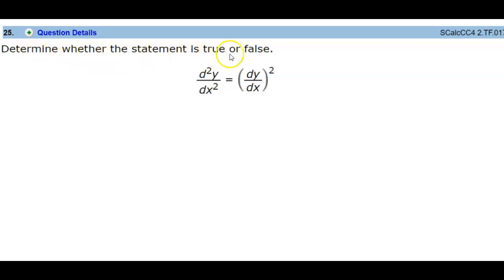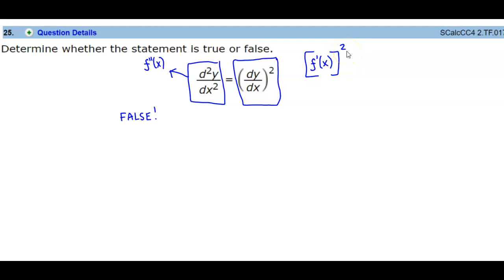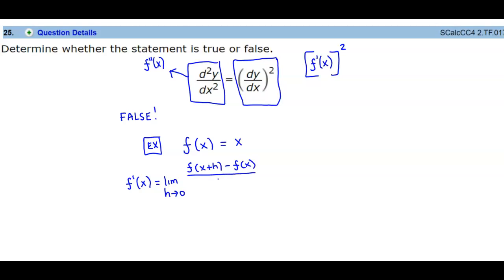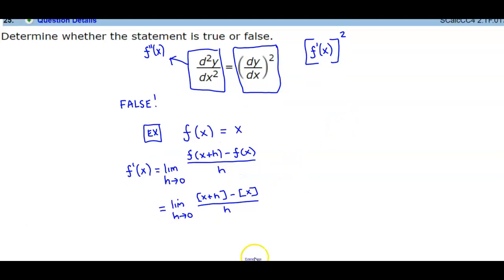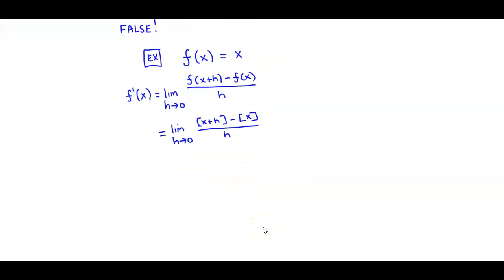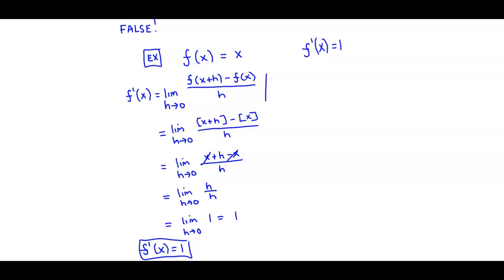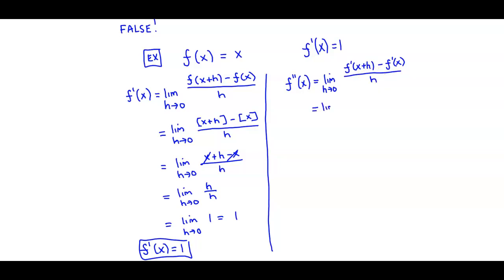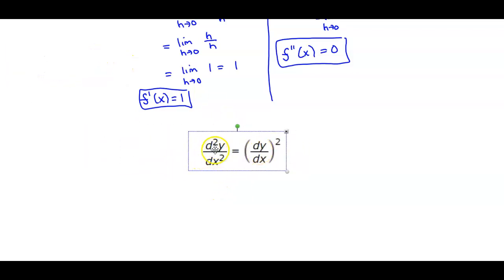Math 1A HW 2.7.TF17 Determine whether the statement is true or false.